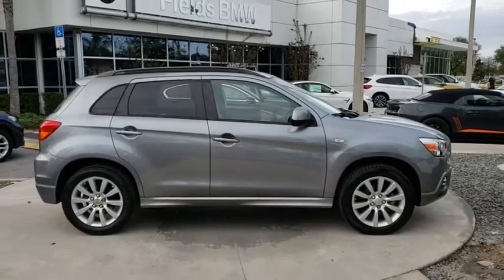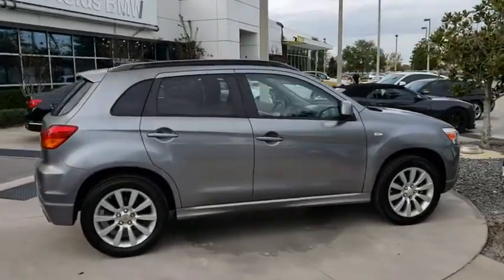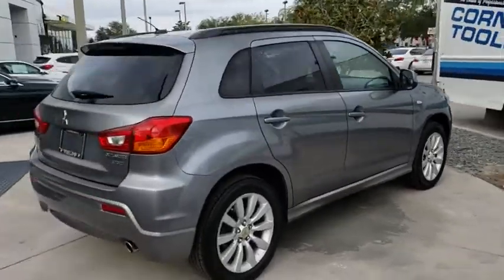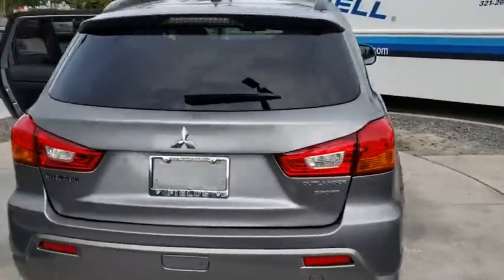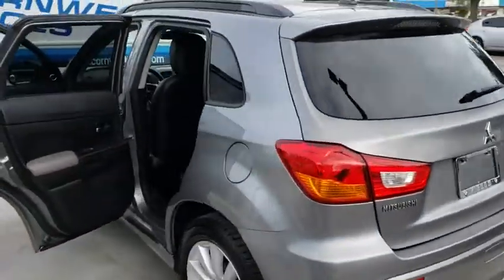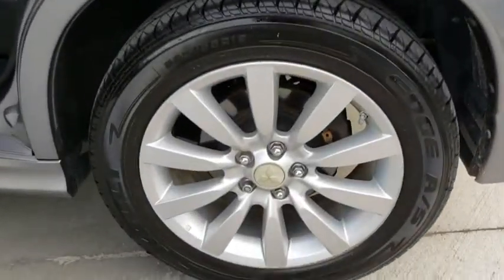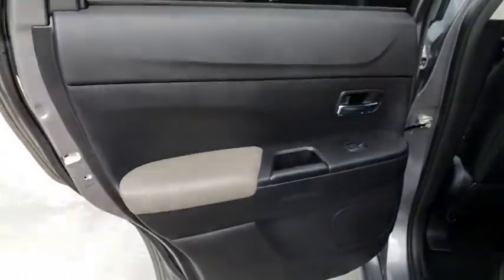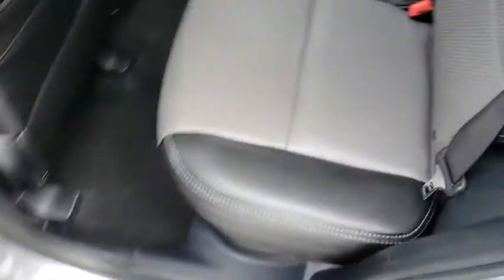2011 Mitsubishi Outlander Sport Kissimmee, Clermont, Orlando, FL S9806PTA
2011 Mitsubishi Outlander Sport SE - Stock#: S9806PTA - VIN#: JA4AP4AU8BZ012513

9750 S Orange Blossom Trail

EPA 31 MPG Hwy/25 MPG City! GREAT MILES 55,497! CD Player, Keyless Start, Bluetooth, Aluminum Wheels, iPod/MP3 Input. CLICK ME!WHY BUY FROM FIELDS BMW?Fields BMW South Orlando has a friendly and helpful sales staff, highly skilled mechanics, and multiple automotive industry awards. Our mission is to make every customer a customer for life, by consistently providing world-class service at our new and used BMW dealerships.EXPERTS ARE SAYINGEdmunds.com's review says Aggressive styling; smooth, quiet ride; standard voice-activation system; affordable price..Fuel economy calculations based on original manufacturer data for trim engine configuration.